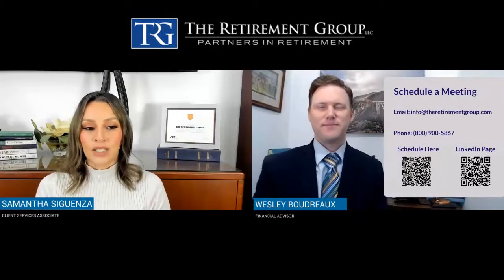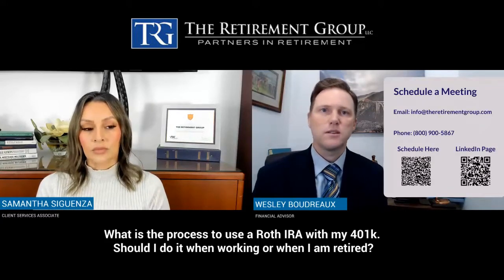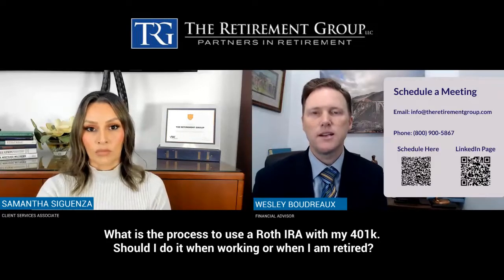Retirement Q&A: Integrating Roth IRA with Your 401k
Discover the benefits and process of using a Roth IRA alongside your 401k. We'll explore the optimal timing: during employment or post-retirement.

1.
3. FOLLOW our LinkedIn page for updates

This information is not intended as a recommendation or to provide individualized tax or legal advice. Discuss your specific situation with a qualified tax or legal professional. The opinions are subject to change at any time and no forecasts can be guaranteed. Investment decisions should always be made based on an investor's specific circumstances. Investing involves risk, including potential loss of principal.